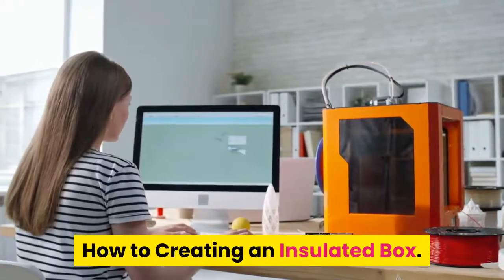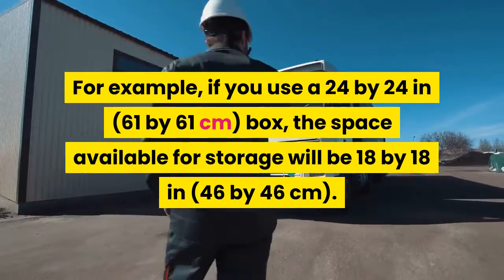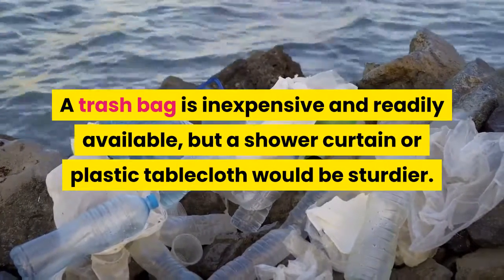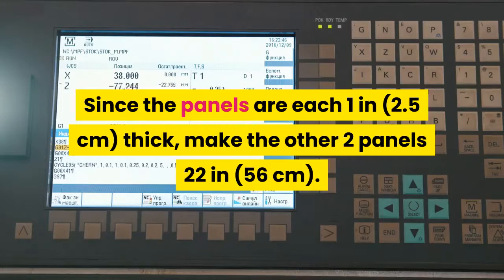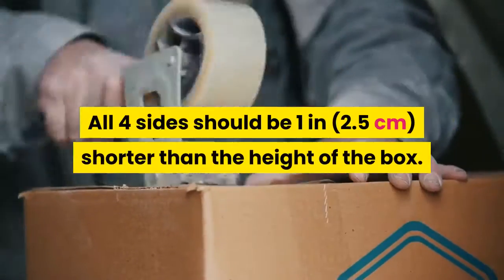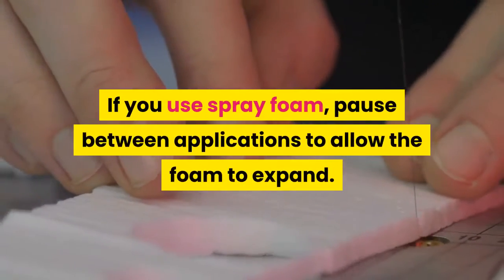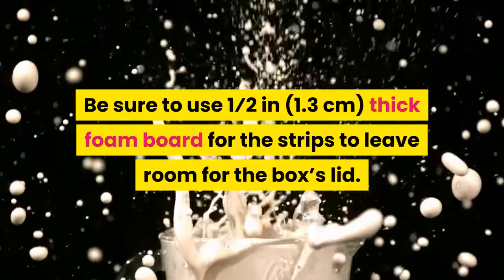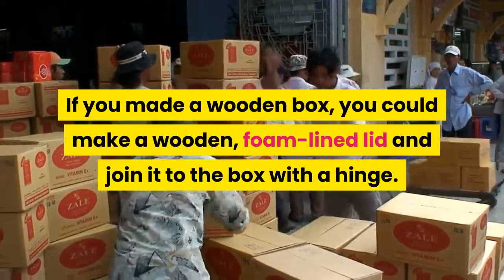how to creating an insulated box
There are lots of ways to make a homemade cooler using readily available insulating materials. Using a lidded box, foil, and recycled packaging materials, you can make a small, simple cooler. For a larger, more effective design, line a cardboard box with foam board. If you need something more portable, you could also sew an insulated lunch bag to keep items cold when you’re on the go.

Steps.

Remove the top flaps from a cardboard box. Use a pair of scissors or utility knife to cut off the top flaps. Keep in mind you’ll be building layers of foam about 6 in (15 cm) thick inside the box. Choose a box large enough to hold all of that insulation and still have room to store foods and drinks.
For example, if you use a 24 by 24 in (61 by 61 cm) box, the space available for storage will be 18 by 18 in (46 by 46 cm).
A cardboard box is the easiest choice, but a large plastic tote would work. You could also make your own box out of wood.

Line the box with a trash bag, shower curtain, or plastic tablecloth. Place a trash bag, or another type of waterproof material, into the box as if you were lining a trash can. Press the bag into the box’s corners, and take care not to tear the bag. Keep the bag flat against the sides of the box, then trim the bag so it’s flush with the top of the box.
Duct tape the bag to the top of the box; add strips of tape along the box’s entire top edge. Give the bag some slack so there’s extra material at the bottom corners. It’ll tear easily if it’s too tight.
The waterproof layer will help keep melted ice or condensation from getting the cardboard soggy. A trash bag is inexpensive and readily available, but a shower curtain or plastic tablecloth would be sturdier.

Cut 5 panels of 1 in (2.5 cm) foam to line the inside of the box. Use craft foam boards or sheets of foam board insulation. Measure the box’s bottom and sides, cut a panel that matches the box’s bottom, and make the side panels 2 in (5.1 cm) shorter than the box.
Cut 2 of the side foam panels 2 in (5.1 cm) shorter to account for the thickness of the other 2 panels. Suppose you have a 24 by 24 by 24 in (61 by 61 by 61 cm) box; make 2 of the panels 24 in (61 cm) long. Since the panels are each 1 in (2.5 cm) thick, make the other 2 panels 22 in (56 cm).
Cut with the grain of the foam to keep the edges straighter.

Glue the foam panels inside the box. Start by gluing the bottom board to the base of the box. Take care not to tear the waterproof layer. Then glue a foam panel to each side of the box's interior.
Once they’re glued into place, the tops of the side panels should be 1 in (2.5 cm) below the box’s top edge. Each side is 2 in (5.1 cm) shorter than the box, but the bottom foam panel adds an extra 1 in (2.5 cm) to their height.

Use 4 more foam panels to create an inner box. Make 2 of the panels about 4 in (10 cm) smaller in width than the sides of the box. Cut the other 2 panels 6 in (15 cm) smaller than the box’s sides. All 4 sides should be 1 in (2.5 cm) shorter than the height of the box.
Glue the 4 panels together to make an inner box. This smaller inner box is actually the storage space. You'll fill the gap between the inner foam box and the panels that line the cardboard box with insulation. All of these layers of insulating material will help keep the cooler nice and cold.

Glue the inner box into place. Center the foam box inside the cardboard box. There should be a 3 to 4 in (7.6 to 10.2 cm) space between the 2 sets of foam panels on all 4 sides. After double checking the fit, glue the inner foam box into place.

Note :
Acknowledgements